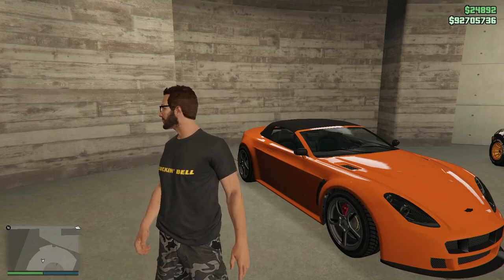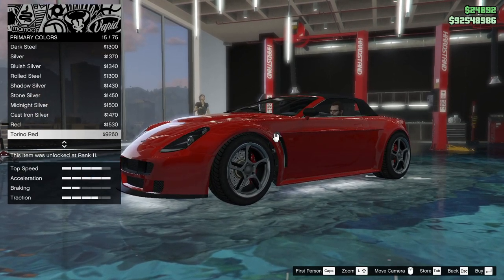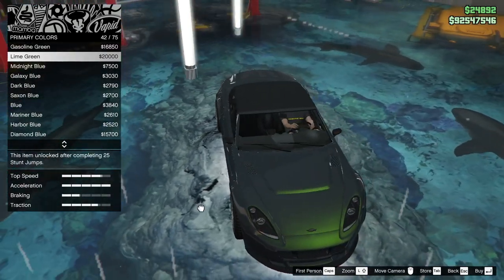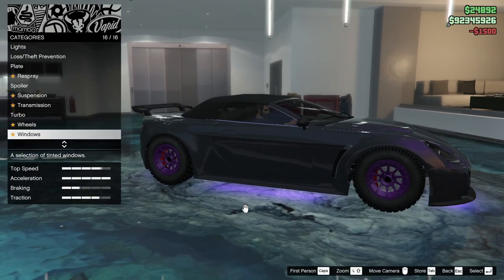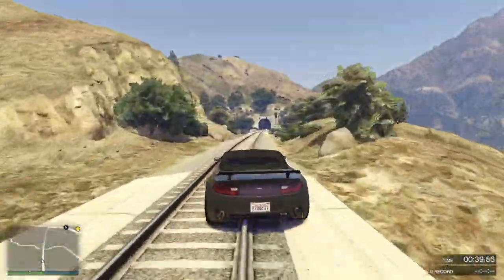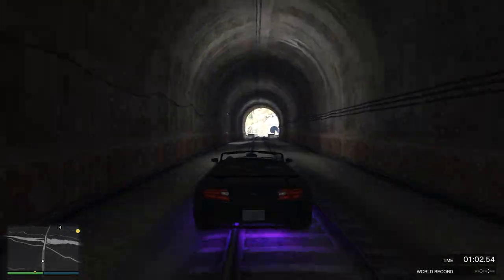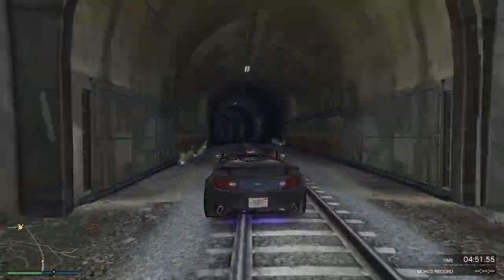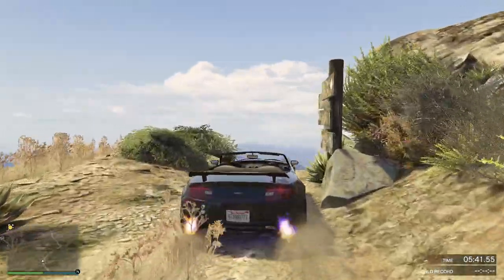Building the Rapid GT and Climbing Chiliad! Let's Play GTA5 Online!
The Rapid GT is a compilation of many real life super and sports cars, which makes it its own thing. Are there enough cues in it to make it fit in with all the cars in my Hoovie's Garage garage?

Don't care. I need the parking.